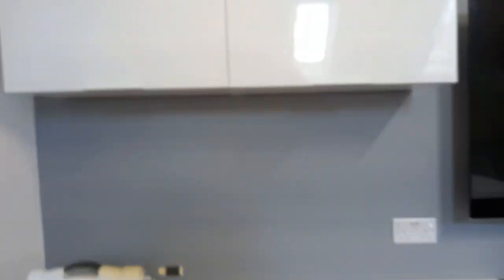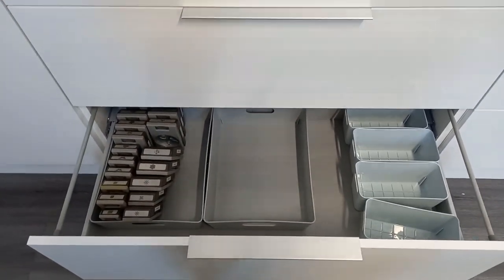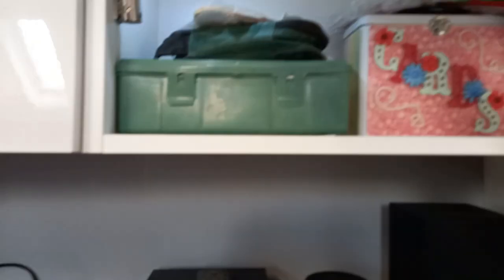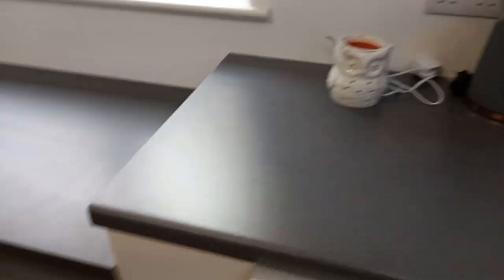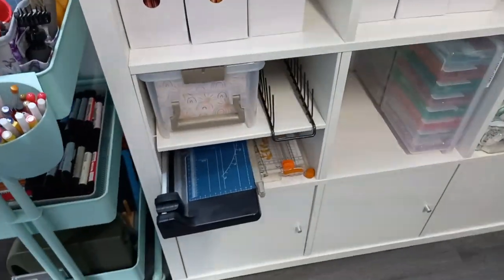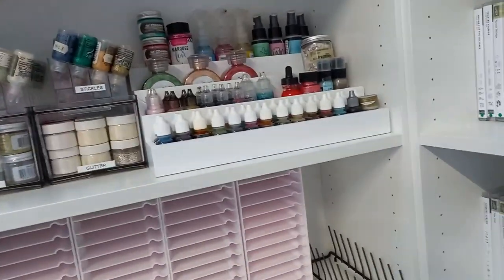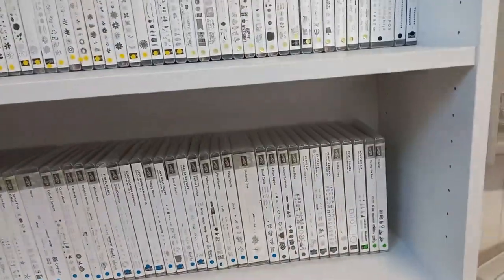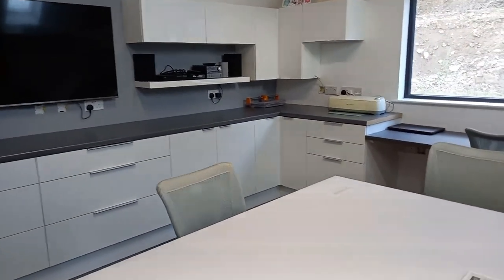Craft Room storage and organisation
Ideas on organisation and storage